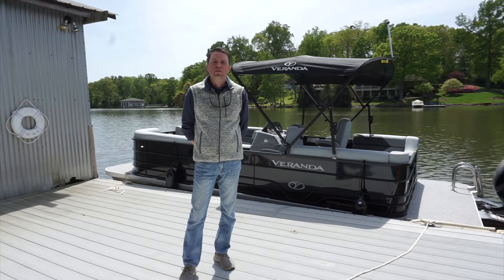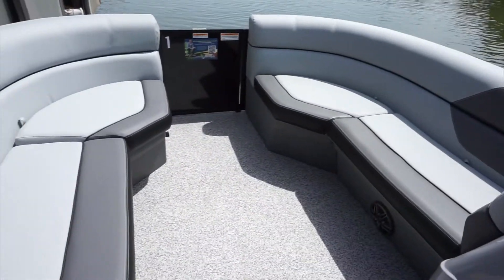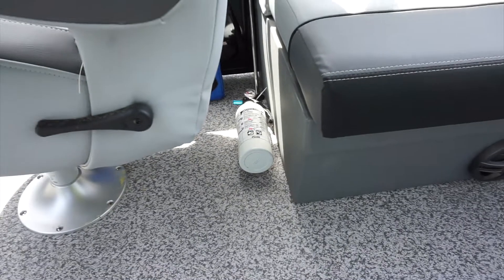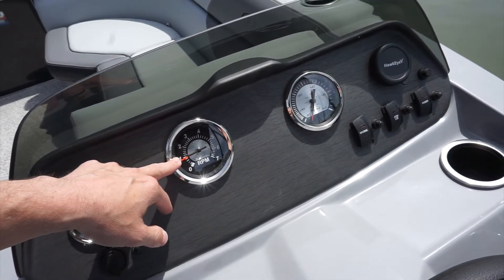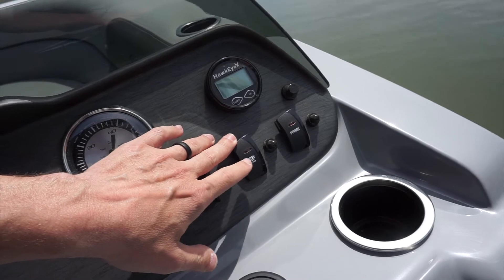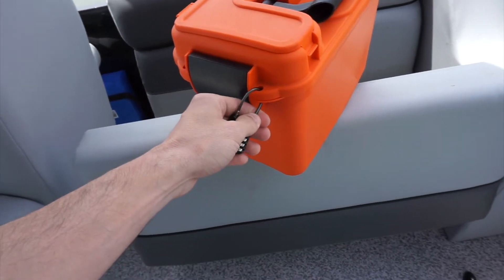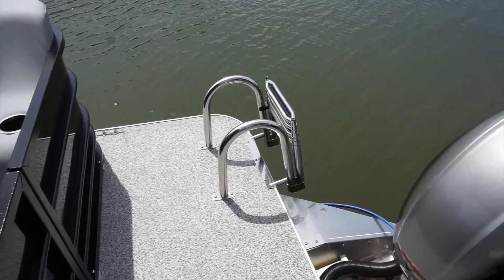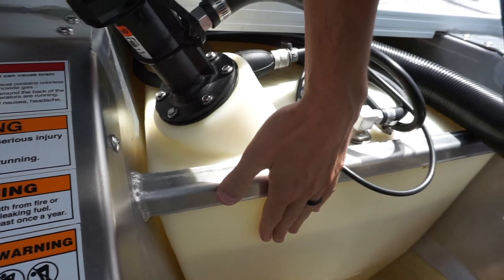CrewMate Rental Springpoint Orientation Video